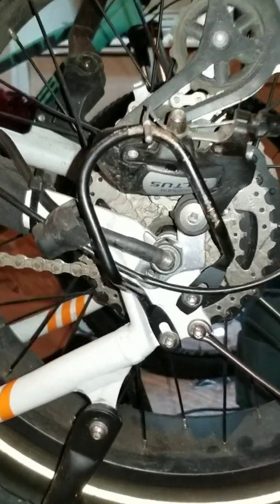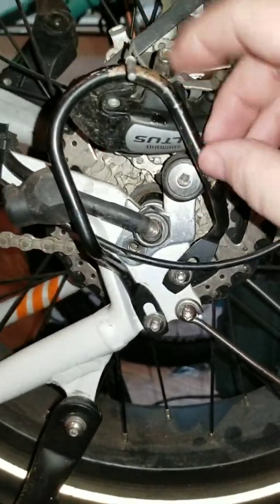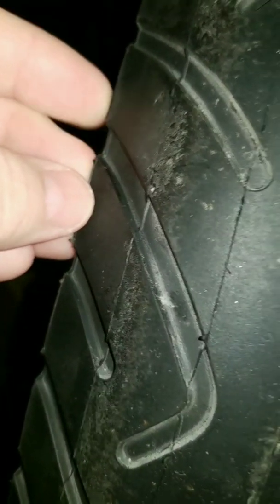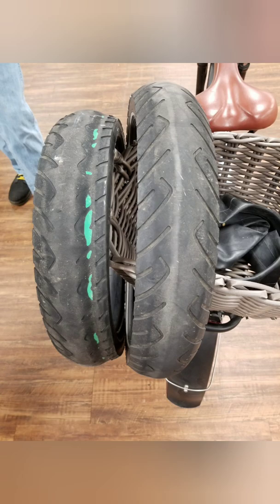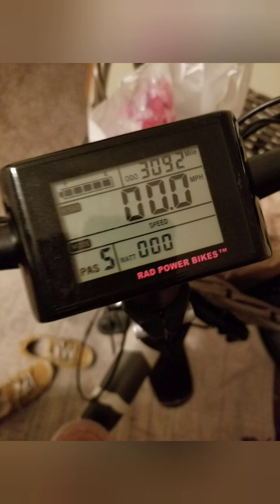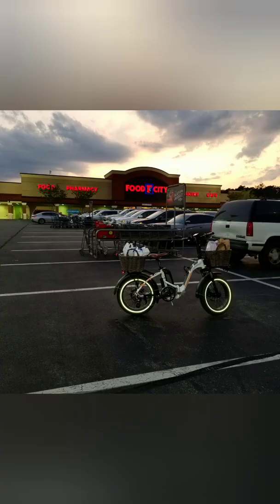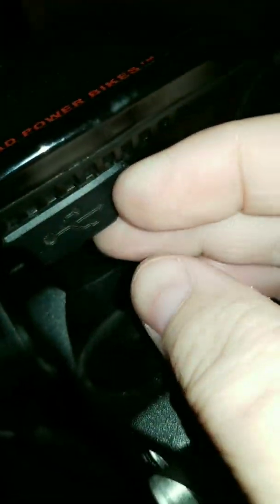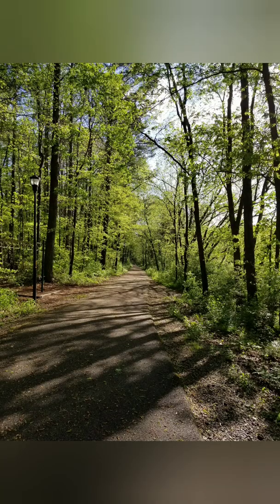Things to know about the radmini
An updated review about any issues tho few I have had with this bike.  I've got over 3000 miles and ride it almost daily. I talk about breaks, removing wheel, leaving out in cold weather, icy roads, And show photos. I do still recommend this bike if interested in ebikes.